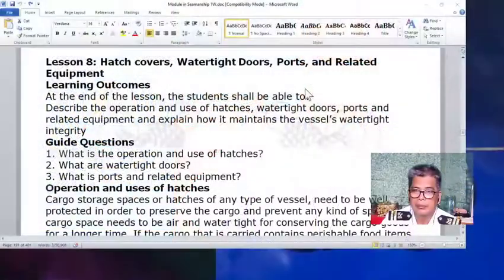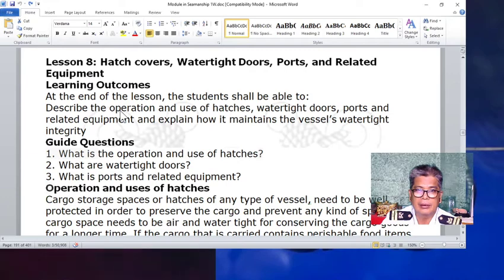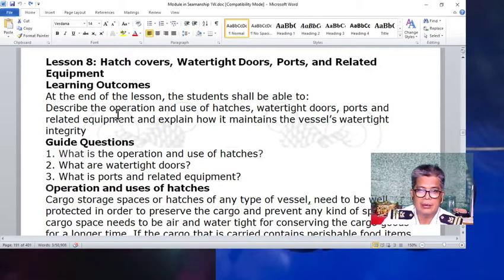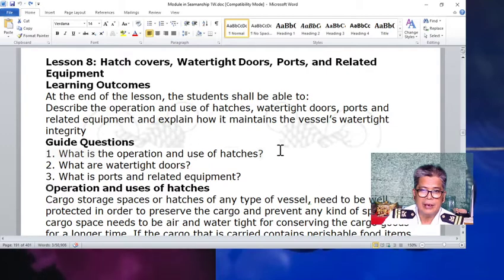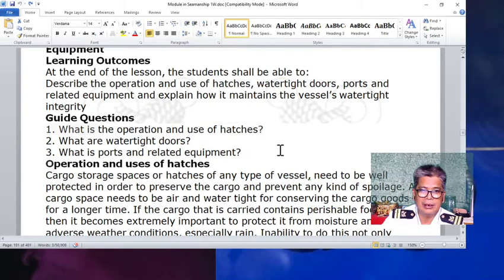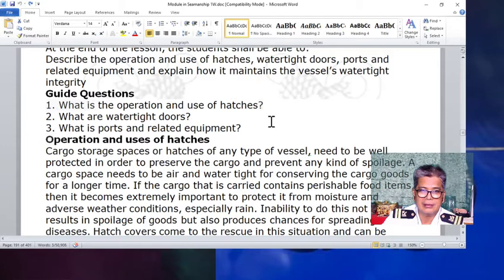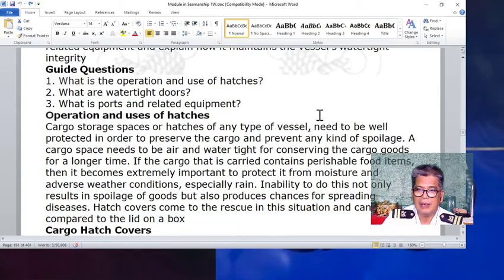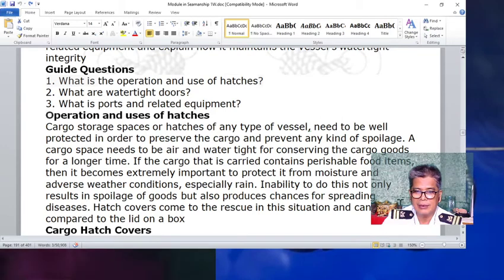cargo hatches lecture